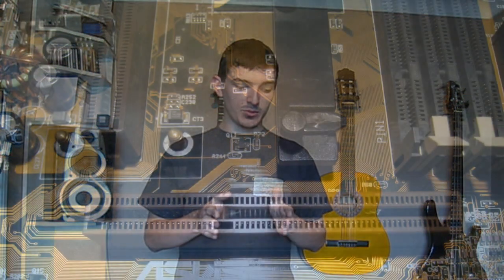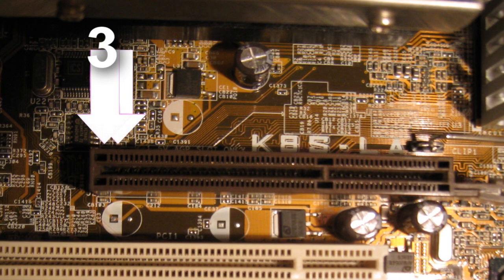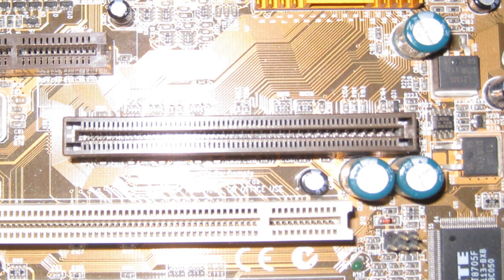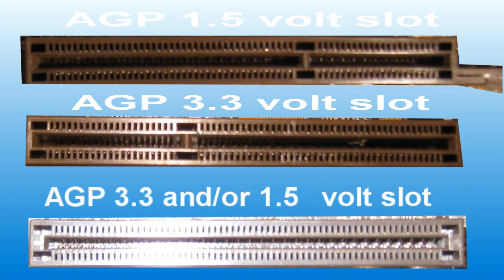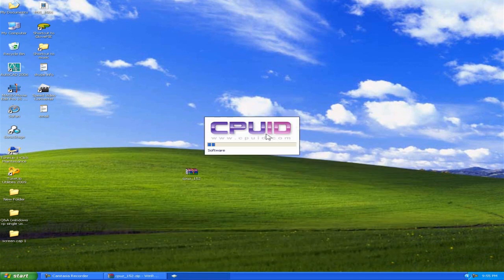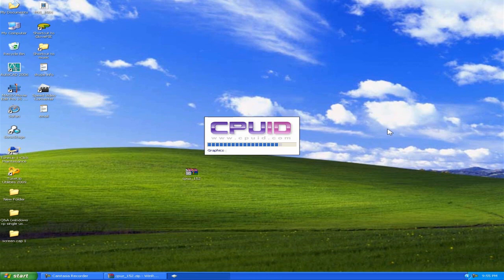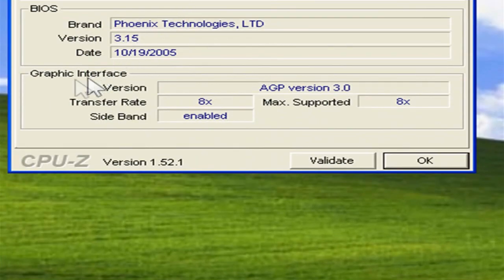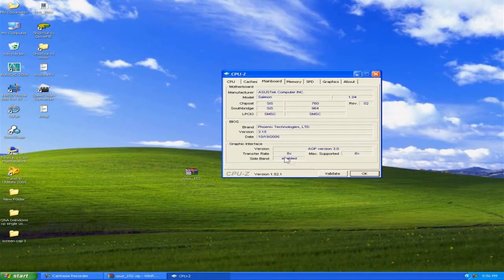how to tell the difference between AGP and AGP x1, x2, x4 and x8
this video is continuation of a video i did ages ago about what happens if you put the wrong AGP graphics card in the wrong AGP port.
well i showed you you shouldn't but i didn't show you how to tell the difference between the different cards.

information:

in the video i do mention pci express, more specifically what types there are.
now pci express is easier to work with because if you get say a pci express x16 card and put it in a pci express 8x port in most new mother
boards the 16x card will just work at the ports maximum bus speed so a 16x card will just work at 8x. and visa versa.

FAQ.

Q. can use a pci-e on an AGP mother board ( put it in the white slots )

A. no, not only will it not work it just physically wont fit.

Q. is there any AGP slot higher than 8x.

A. yes there is its an AGP pro slot and it is 16x but there very rare and very expensive.

Q. can you put a pci express card in an AGP slot i herd somewhere that you could.

A. no, different voltages, different pin configuration, difrerent size pins, spacer key is in the wrong place, over all just a different slot, wont fit.

Q. is there any other types of card you can get for an AGP slot like other than graphics cards.

A. not that i know of, there was a rumor about making an all in one graphics sound and Ethernet card to go in that slot but that never came about
its just no good for anything else its a graphics port and designed only to stream graphics data its not much use for anything else.

Q. iv seen a pci-e card that has HDMI that can stream video and audio to a HDTV does this mean that pci-e can run audio card as well.

A. only pci-e ports that are designed to cope with audio can stream audio like the pci-e x1 slots for     creative cards, but the HDMI graphics card doesn't actually  stream audio though the slot its self  you have to plug a SPDIF cable into the card from the mother board and all the audio is streamed though there.